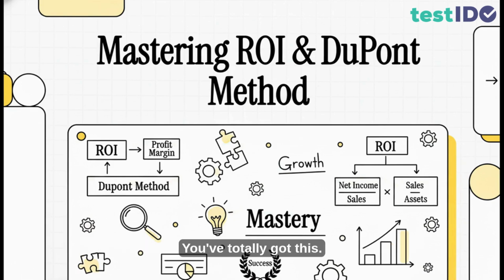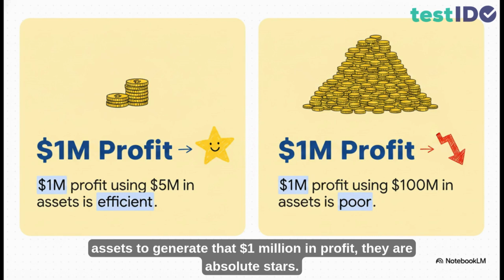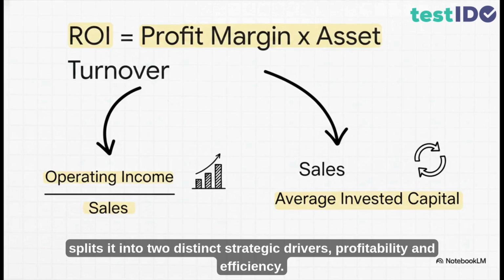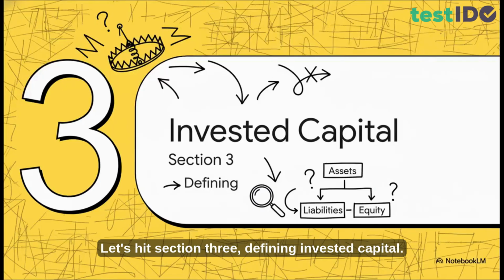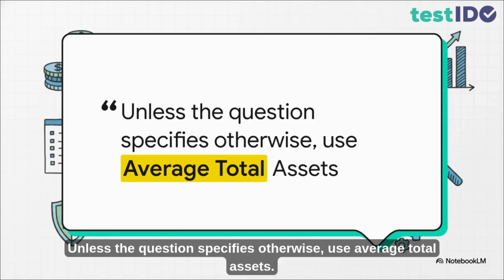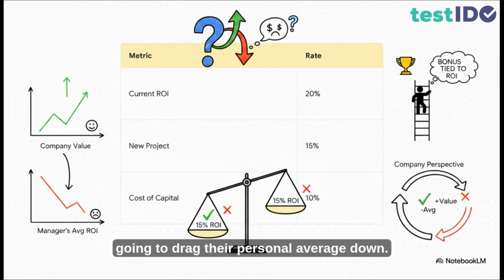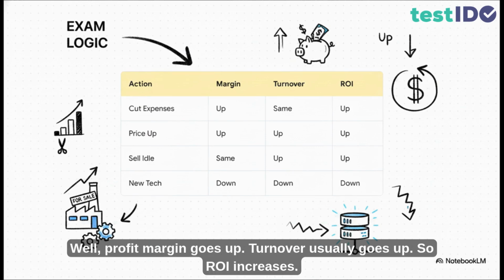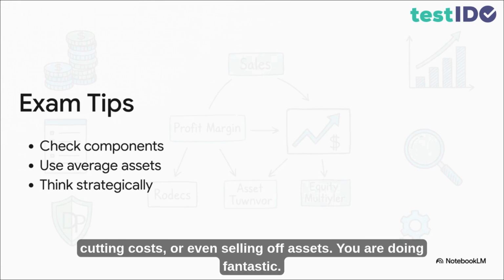Performance Measures 4: Return on investment (ROI)